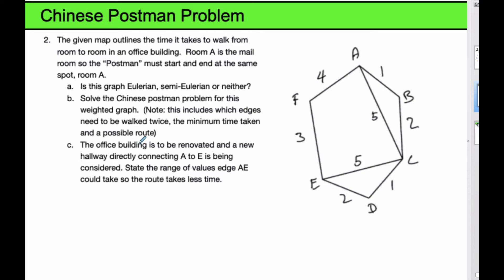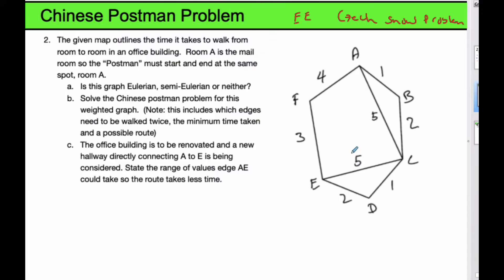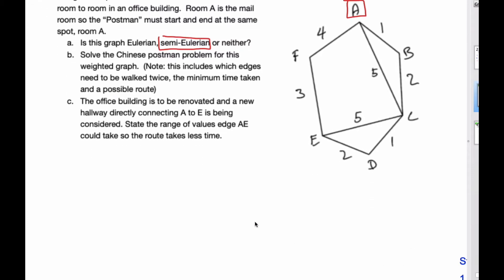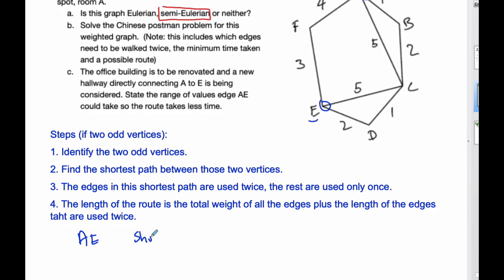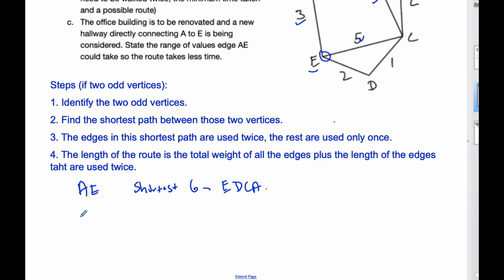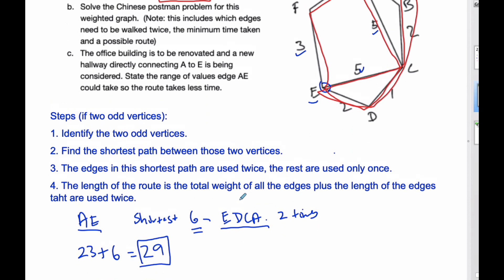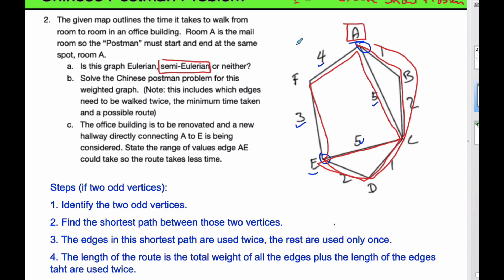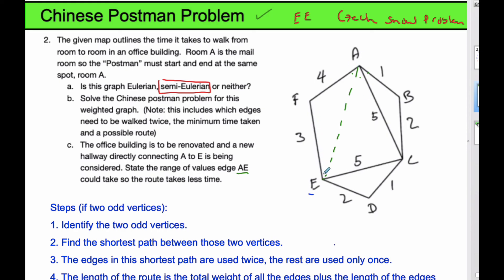IB MAI HL - 13.04.1 Chinese Postman Problem - 2 Odd Vertices